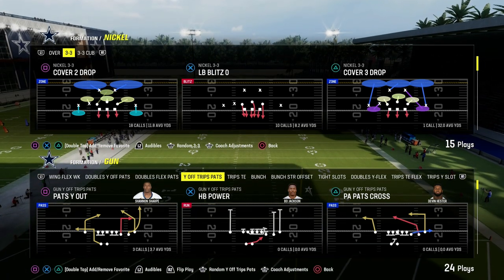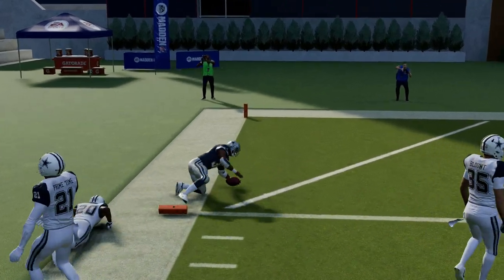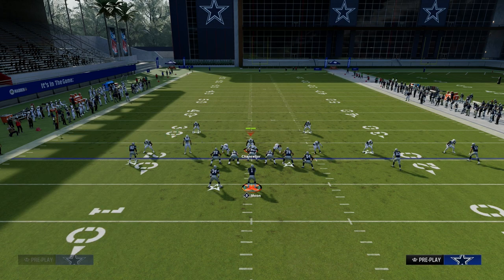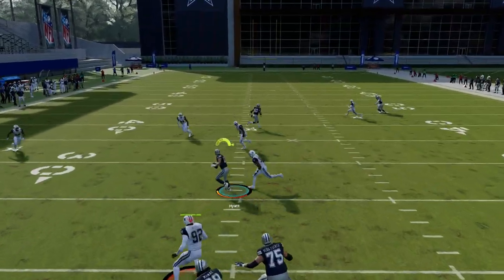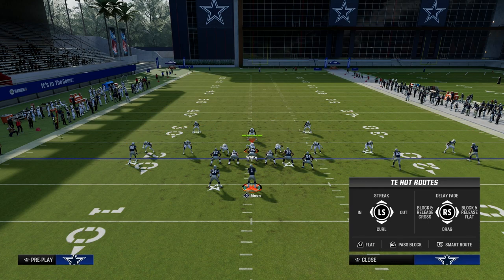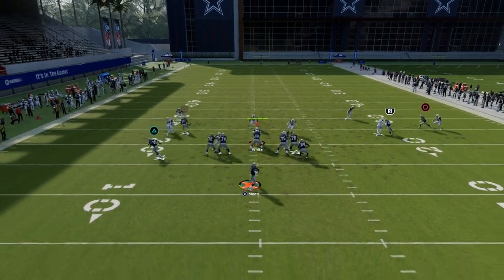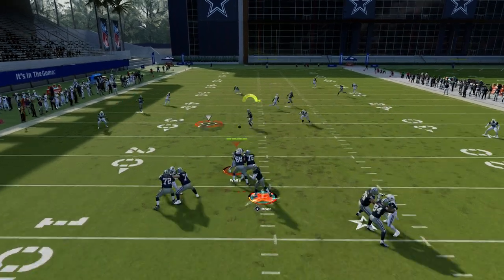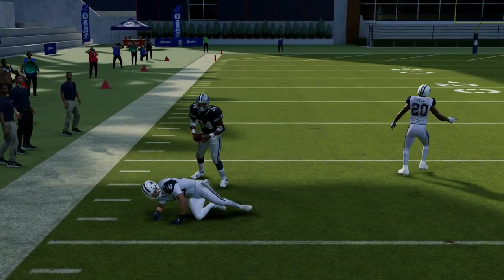Use U Trips To DESTROY The Man Coverage META In Madden 24